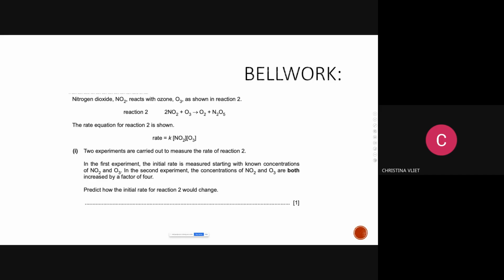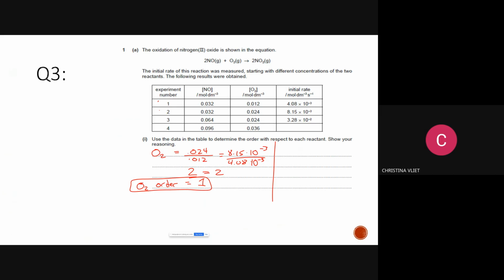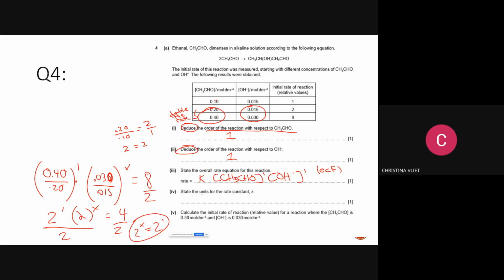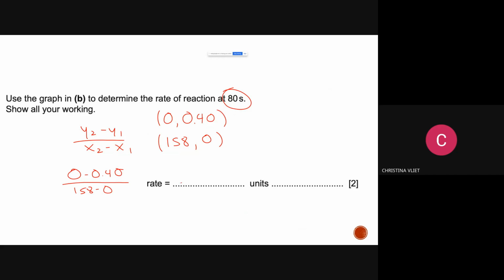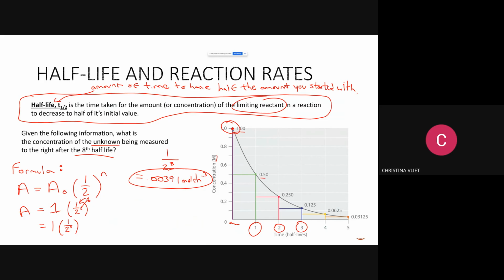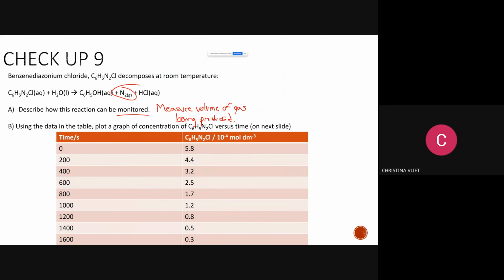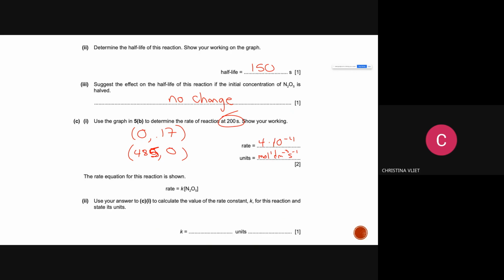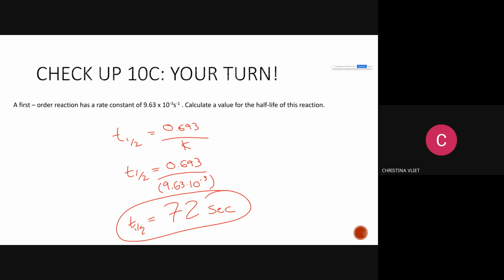Unit 4, Lesson 2 Graphing with Kinetics